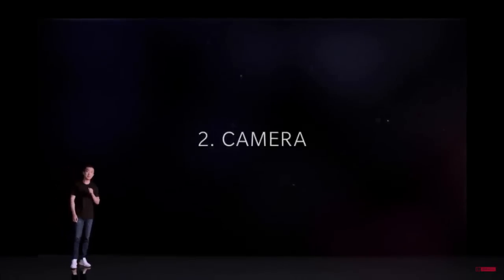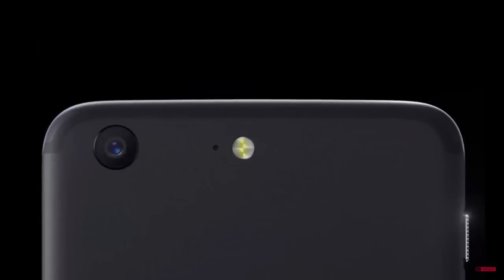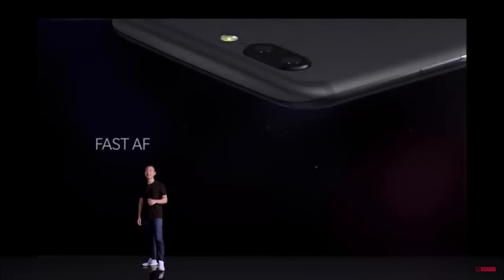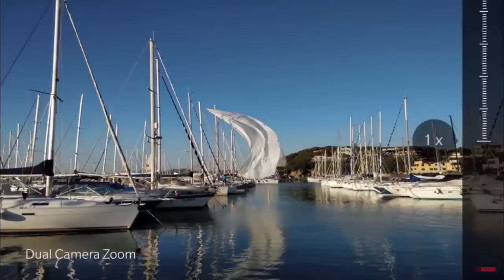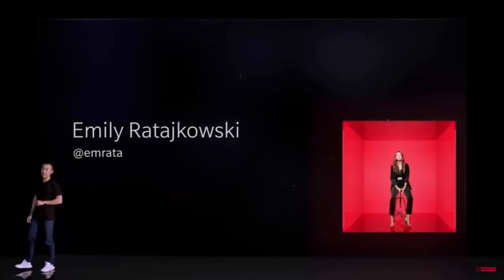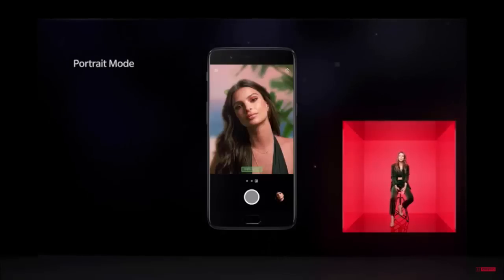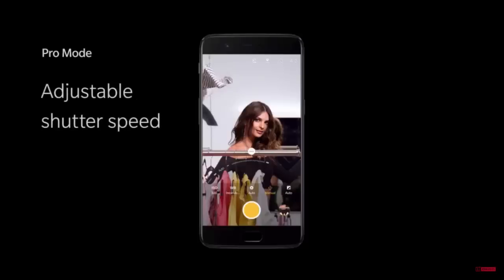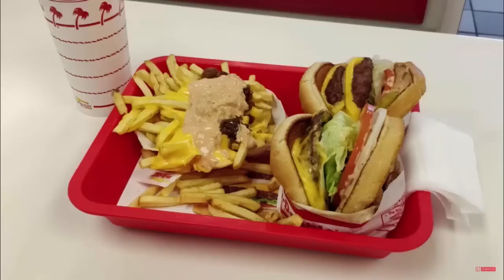OnePlus 5 DSLR-Like Camera Features Explained - Fast AF, Smart Capture, De-Noise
All the key OnePlus 5 specifications were shown off in a single slide by the company in the live-streamed video. As the image above shows, the smartphone has a 5.5-inch full-HD Optic AMOLED screen, and packs the Snapdragon 835 processor, with top clock speed of 2.45GHz. You can look forward to two OnePlus 5 variants: 6GB RAM + 64GB storage, and 8GB RAM + 128GB storage. The ceramic fingerprint sensor, which has been moved to the front, can unlock the device in 0.2 seconds. OnePlus 5 battery capacity is 3300mAh, 100mAh smaller than that of the OnePlus 3T.

Music Credits...